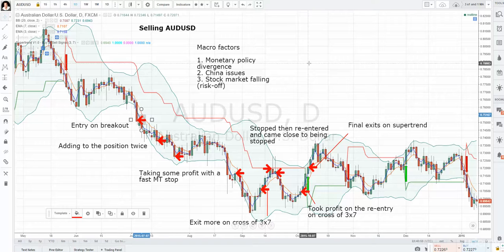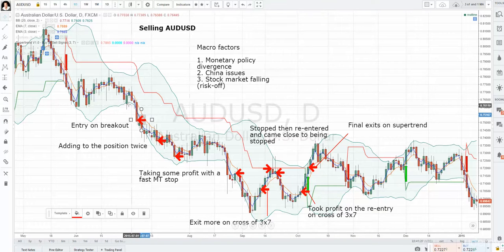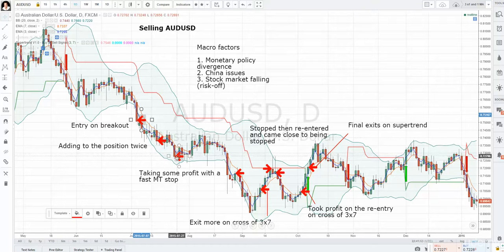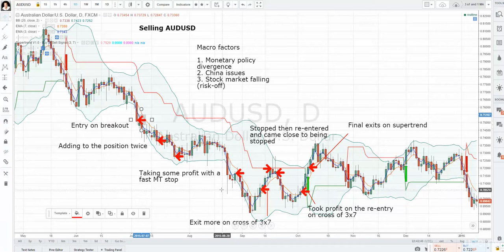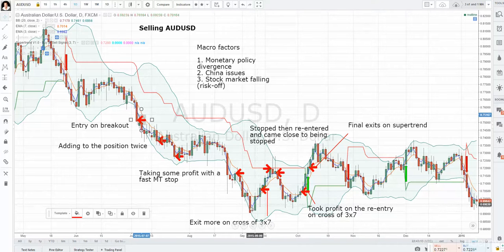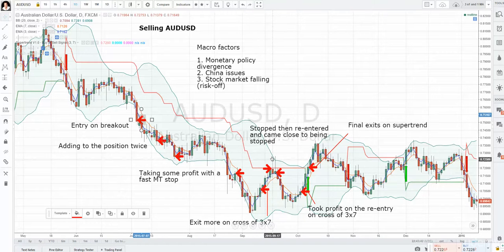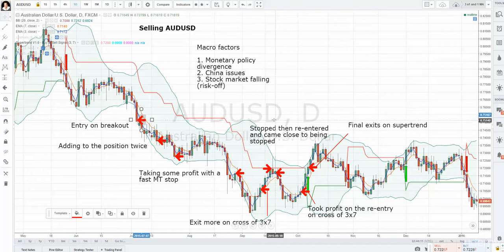forex course : Trade Examples AUDUSD